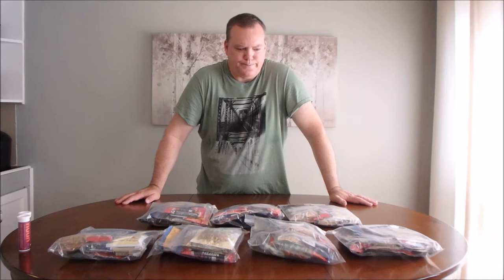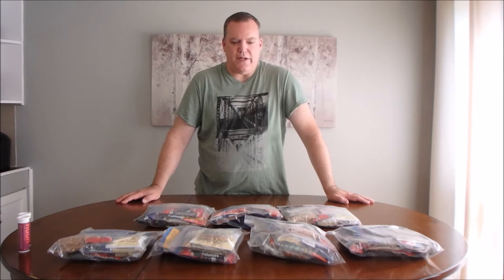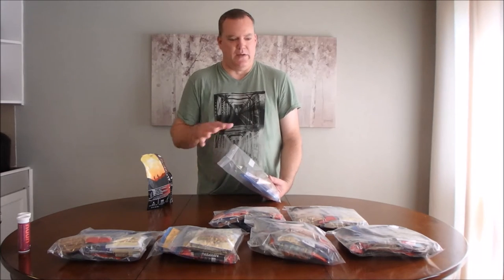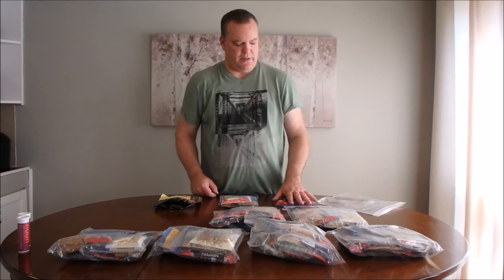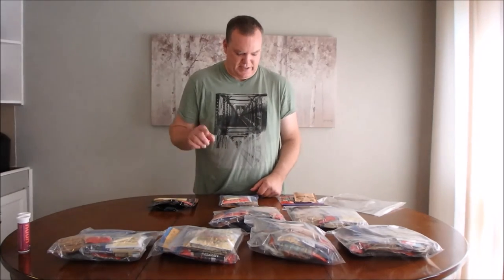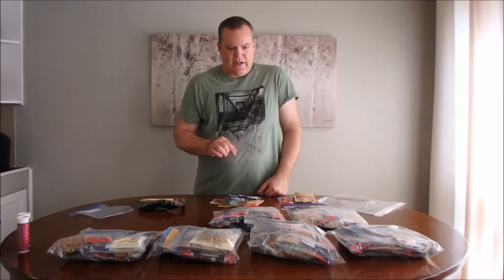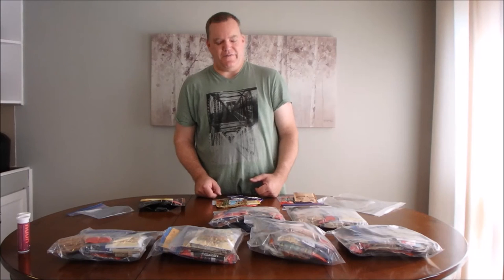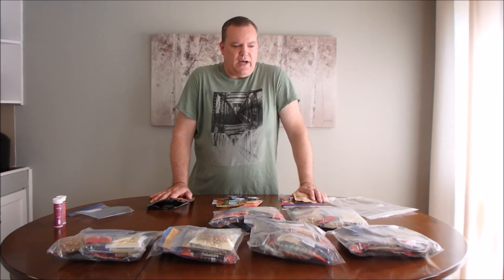Algonquin Park Western Uplands Backpacking Trip 2016 Food Planning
Planning food for an 8 day backpacking trip in Algonquin Provincial Park, Ontario, Canada.